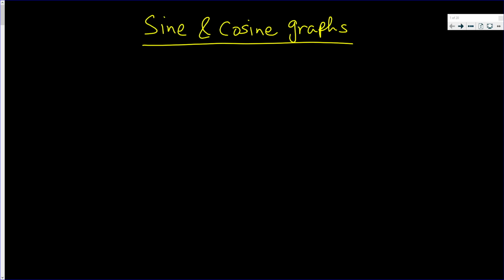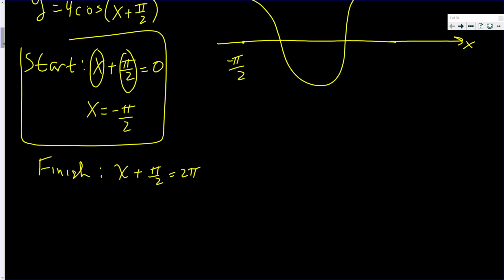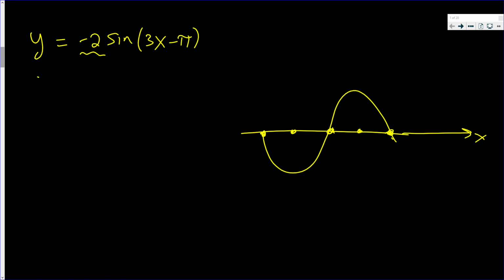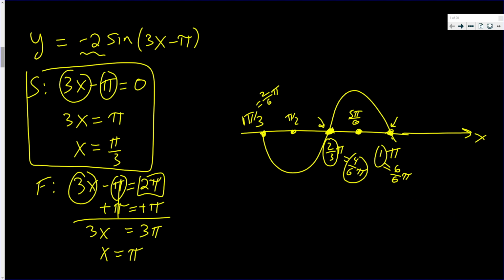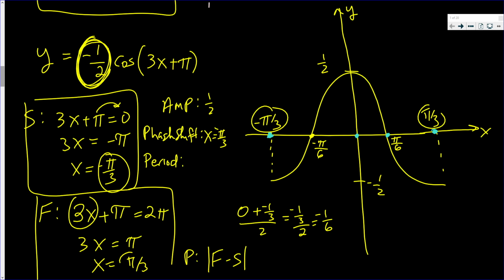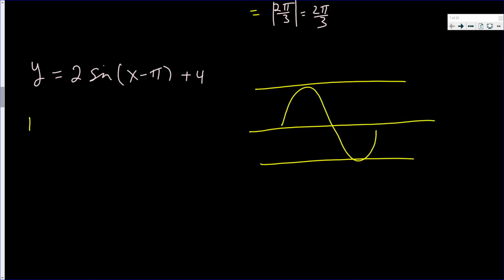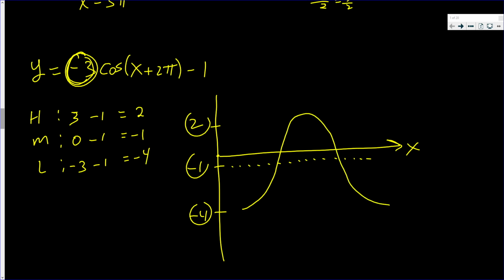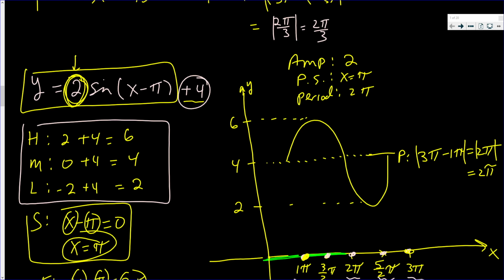3 Sine and Cosine Graphs